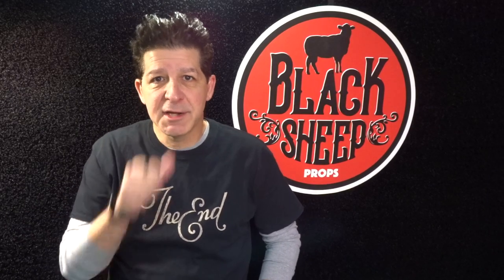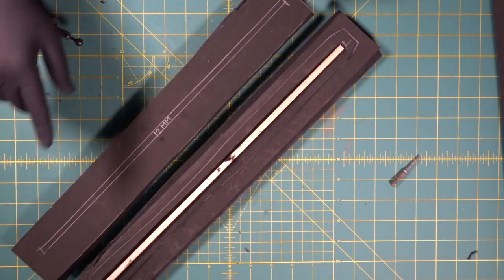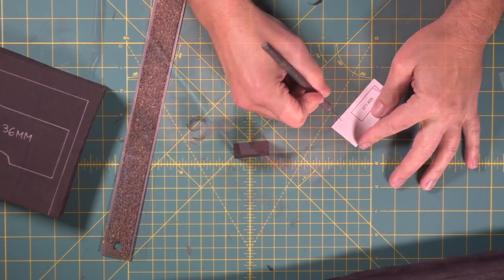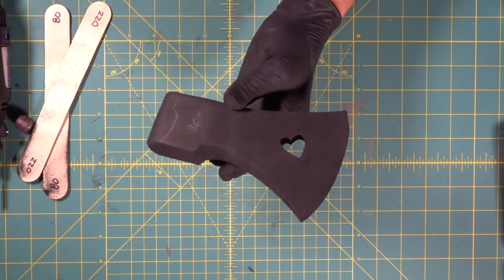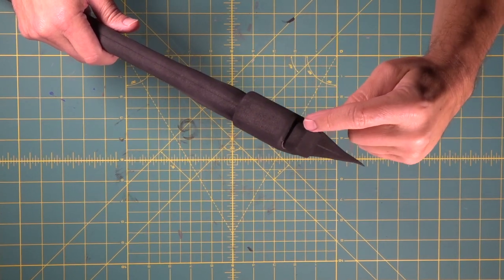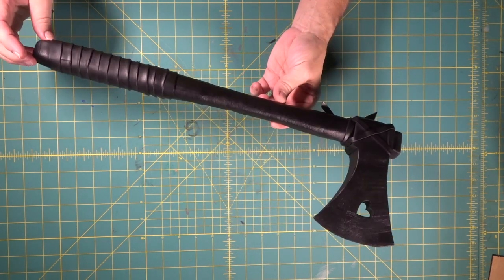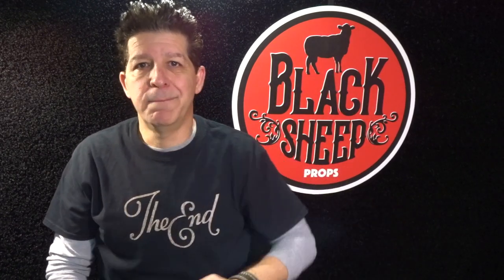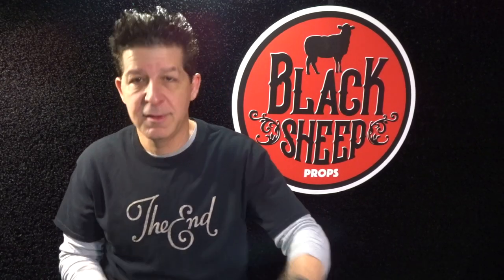Making AN EVA Foam Sucker Punch Blondie Axe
We will go step by step through how to make an eva foam prop - Blondie’s Axe from Sucker Punch! Making an eva foam cosplay prop is easy and we’ll show you how to do it. You can make your very own cosplay prop by watching this video! Making foam props is easy to learn and we’ll help you do it. Making an eva foam Blondie Axe will be covered in very simple step by step instructions. So come hang out with us and learn how to make your very own Sucker Punch Blondie Axe foam prop!

Here‘s the link to our templates in case you want to build your own :
And here’s the link to our channel’s home page in case you’ve missed any of our other super cool builds